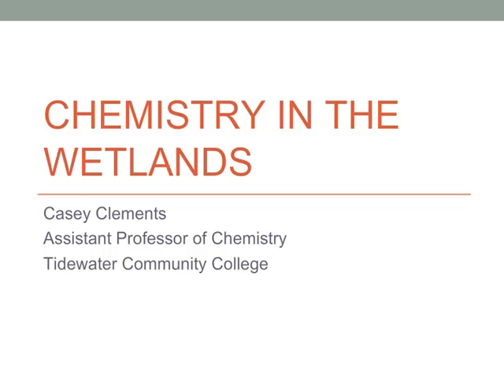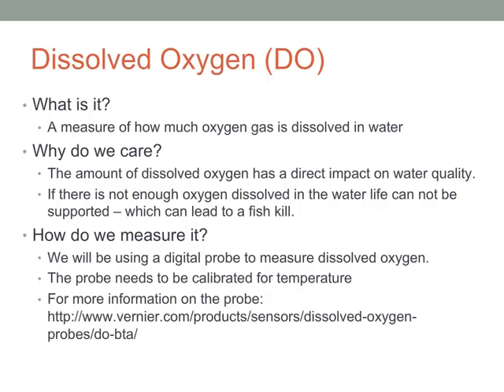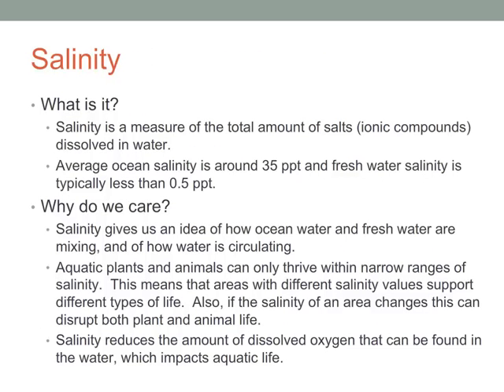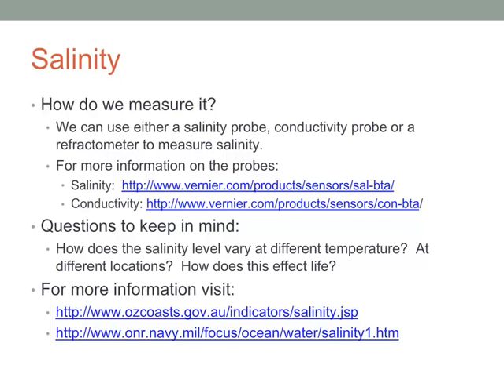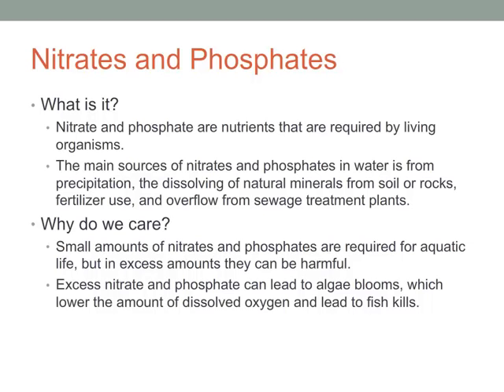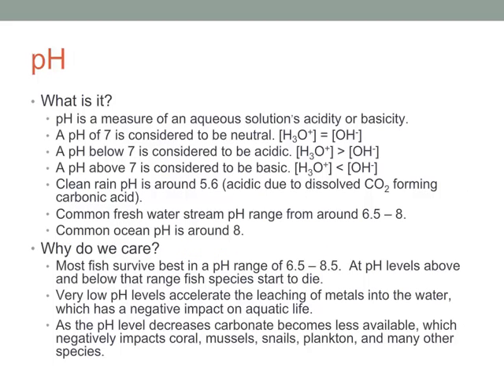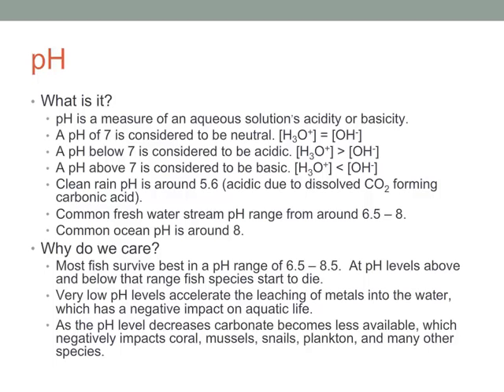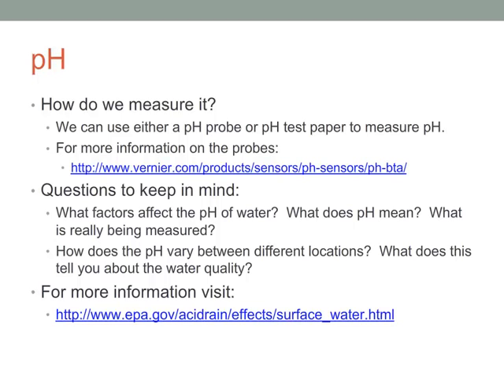Chemistry in the Wetlands